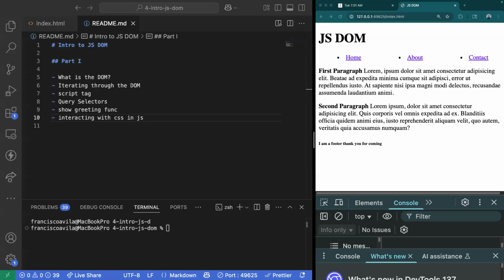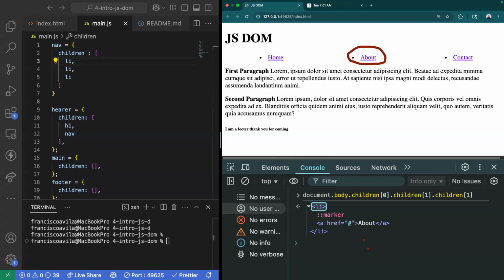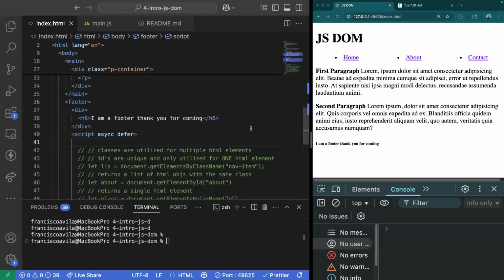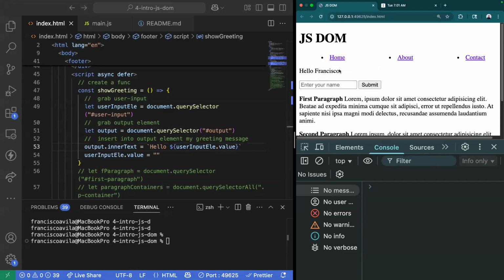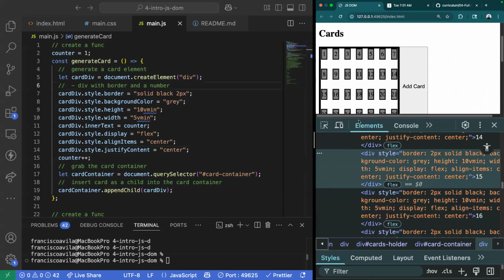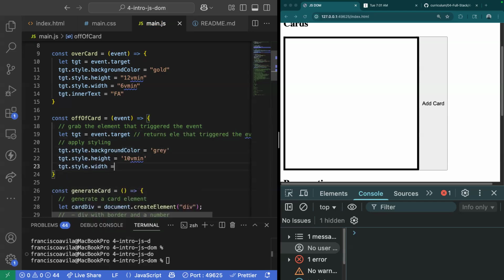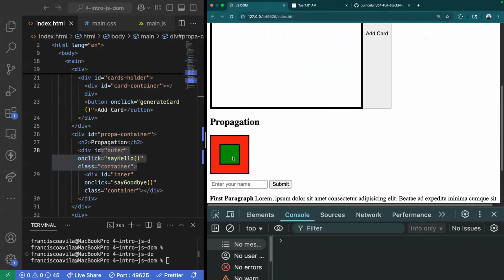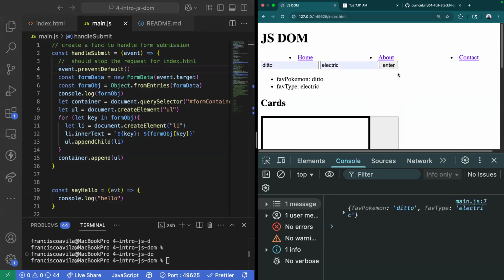4 Intro to the JS DOM